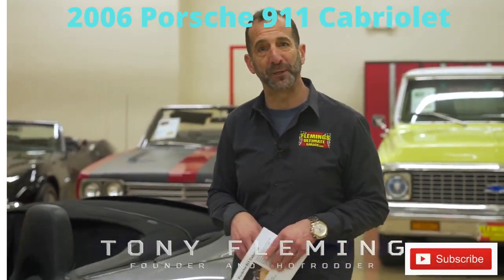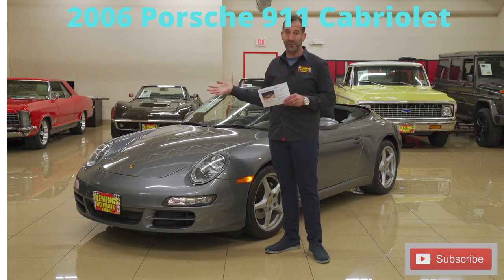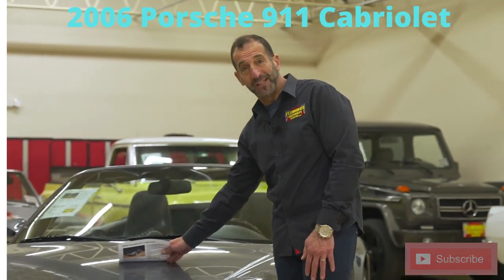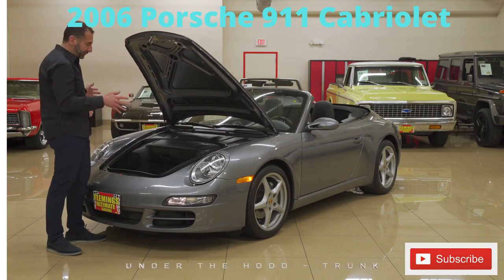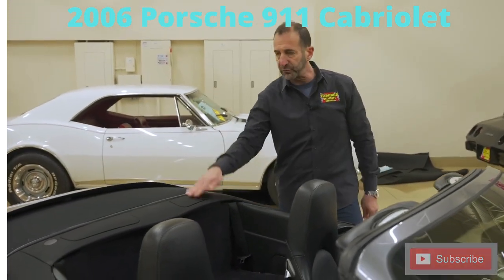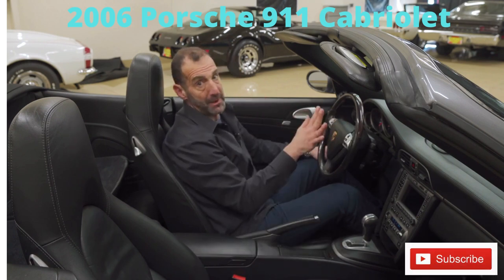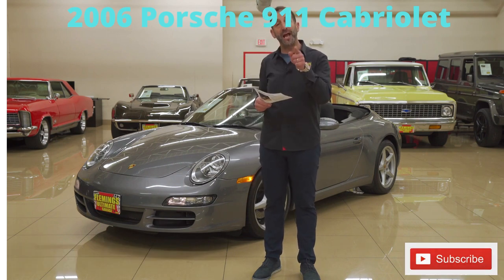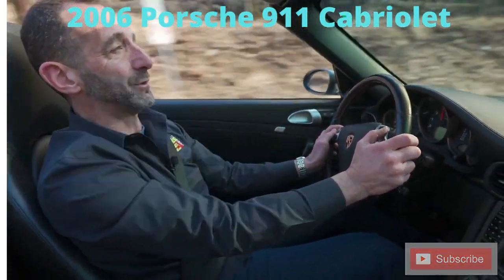Car 2006 Porsche 911 Cabriolet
Daily Driver 2006 Porsche 911 Cabriolet
• Only driven around 3,500 miles/year!
• Porsche's legendary 3.6 liter Flat-6 @ 325hp
• Optional Porsche Tip-Tronic F1 style paddle shift 5 speed Shiftable
  Automatic
• 4-wheel fully independent suspension with Porsche Stability Management
  (PSM)
• Porsche Sport Suspension
• Porsche Sport Chrono package
• Great looking, 6-way Black leather, heated, power,
   sport bucket seat interior w/ factory console
• Full factory gauges including 8K RPM Tach and 200MPH + digital speedo
• Dual electric Climate Control A/C
• Porsche AM/FM/CD Digital stereo system with BOSE Premium sound &
  Factory Navigation!
• Porsche 18" Carrera classic alloy wheels with High Speed Radials
  Look at these magnificent luxury cars

■ We at Sergio49 share with you luxury car compilations and crazy supercar videos around the world. There are a lot of spectacular and expensive cars that we want to show you here on this channel